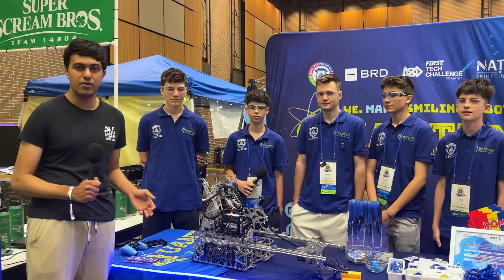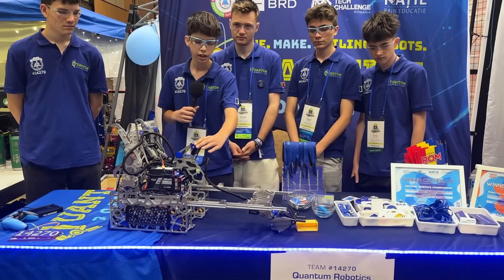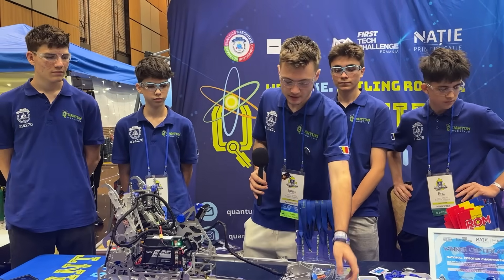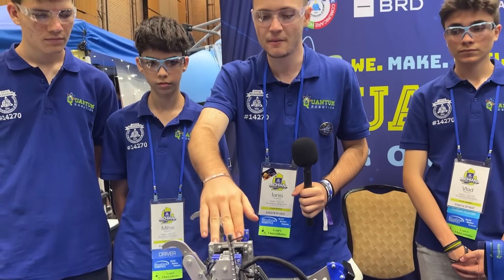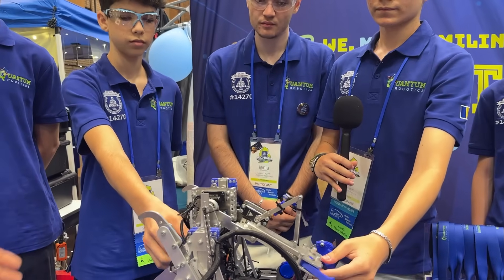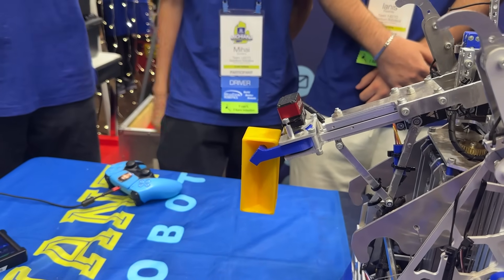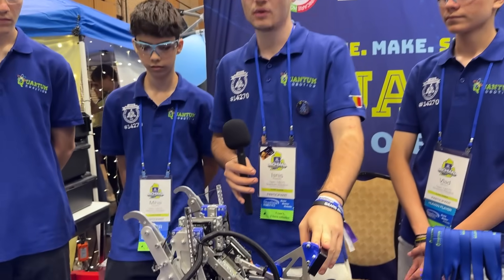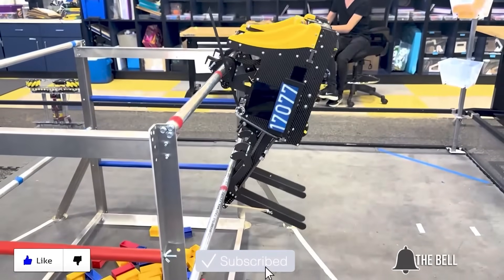14270 Quantum Robotics | Behind the Bot | INTO THE DEEP Robot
14270 Quantum came into the Michiana Premier event with a completely new robot from their older pivoting boxtube bot, featuring a speedy fast active intake with two counter-rollers, a turreted outtake, and a power-take off based hang. Learn more on Behind the Bot!